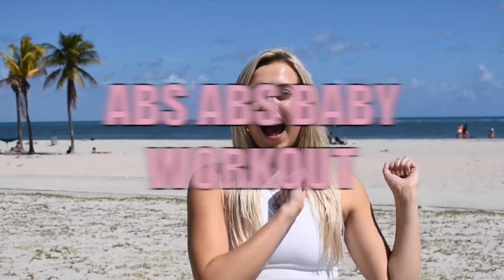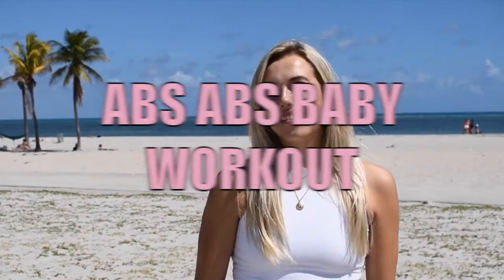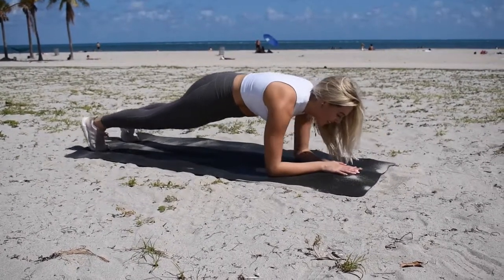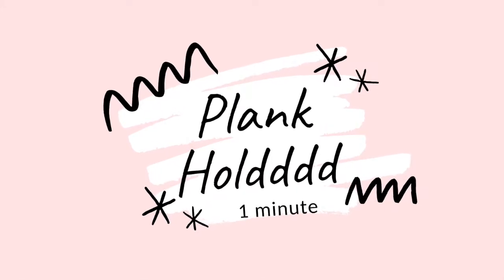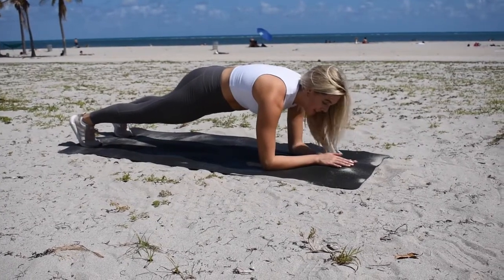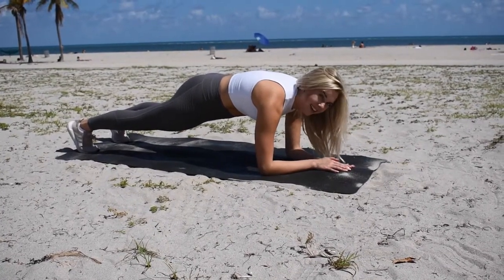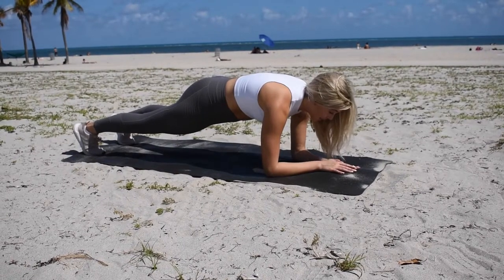Abs Abs Baby Workout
✨ If you loved today's workout, try out my affirmations Pilates studio: sweatystudio.com (week free on me!)✨

THE WORKOUT:
#1 Shark Kicks 30 sec
#2 Scuba Flutters 30 sec
#3 Mermaid Hold 30 sec
#4 Tidal Wave Roll-Ups 1 min
#5 Seahorse Sculptor 30 sec
#6 Seaweed Shift 30 sec
#7 Plank Hold 1 min

Required: mat/floor/sand and yourself

XX CAl

Title: Dance With Me
Artist: Tobu, Itro
Genre: Tropical House
Mood: Happy, Dance